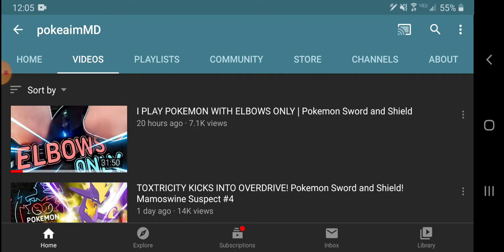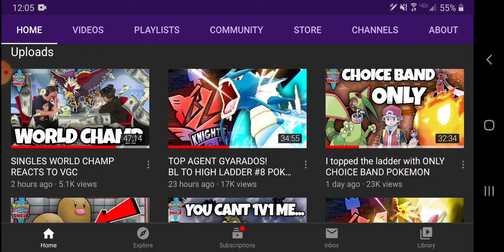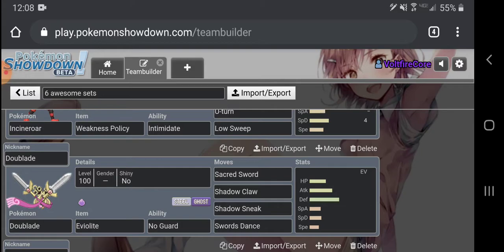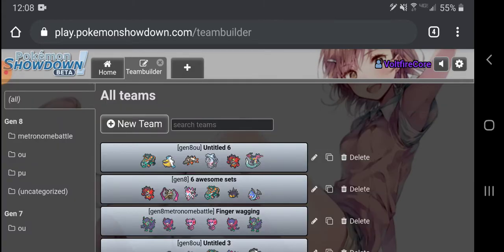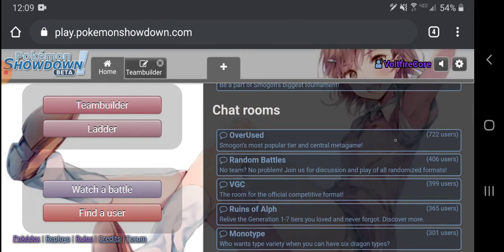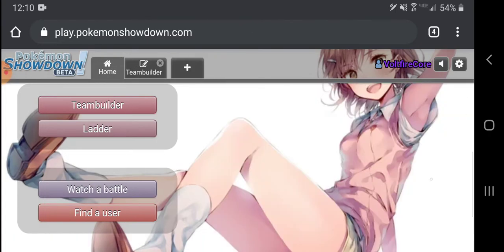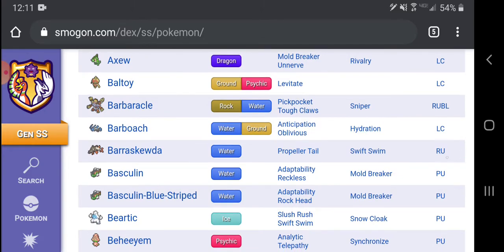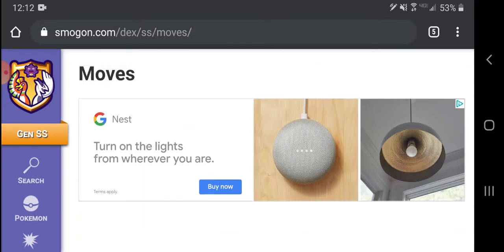A Guide for Pokemon Showdown #3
This series was quite mediocre.